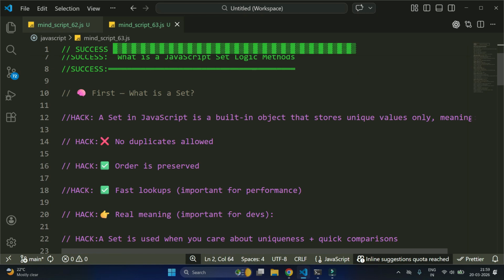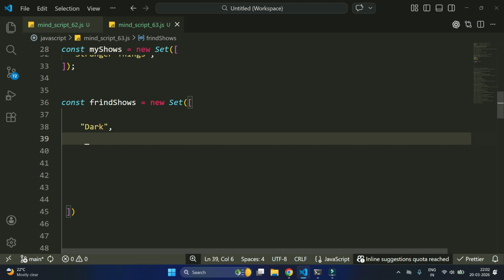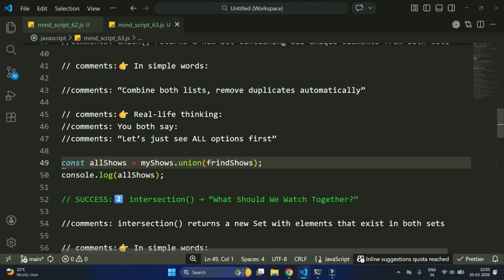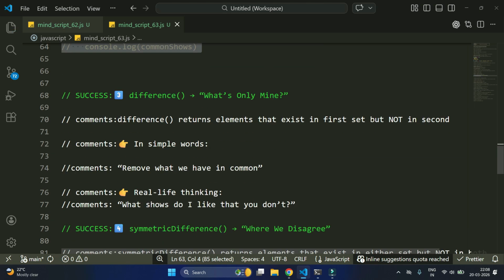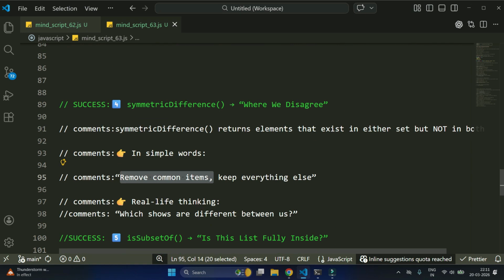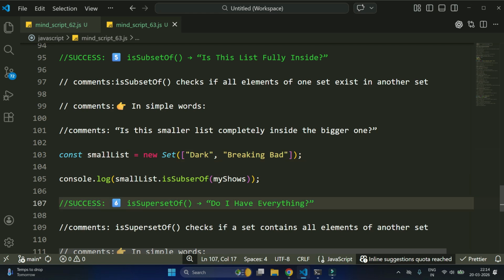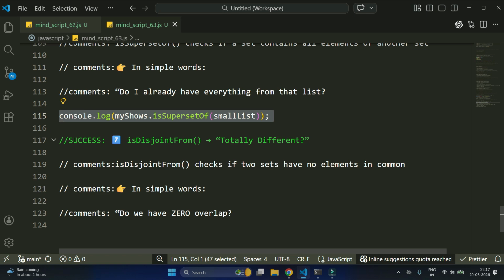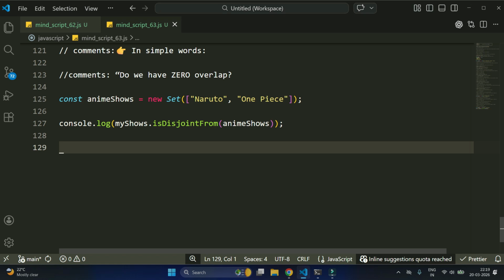JavaScript for developers ||JavaScript Set Logic methods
🚀 JavaScript for Developers | Master Set Logic Methods

Want to level up your JavaScript skills? In this video, we dive deep into JavaScript Set Logic Methods and how they help you write cleaner, more efficient code.

💡 Learn how to work with Sets to handle unique values, perform logical operations, and simplify complex data handling.

📚 What you'll learn:
What is a Set in JavaScript
Difference between Array vs Set
Core Set methods:
add()
delete()
has()
clear()
Logic operations using Sets:
Union
Intersection
Difference
🎯 Why this matters:

Using Sets can help you:

Remove duplicates easily
Optimize performance
Write cleaner and more readable code